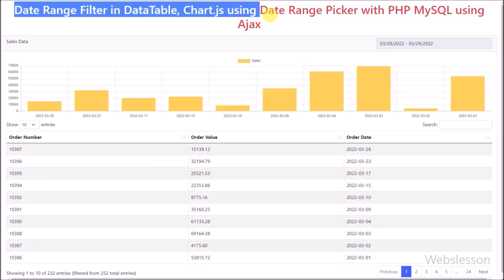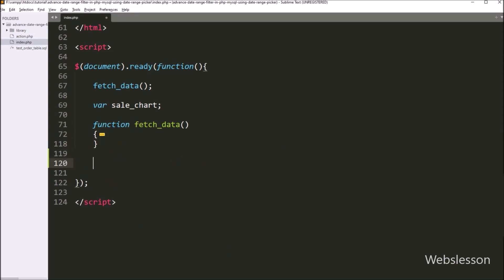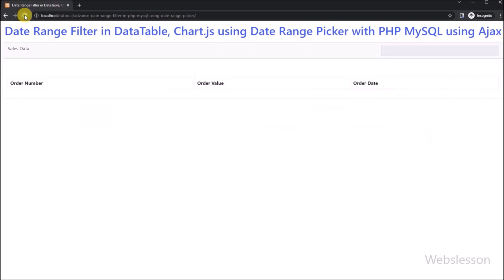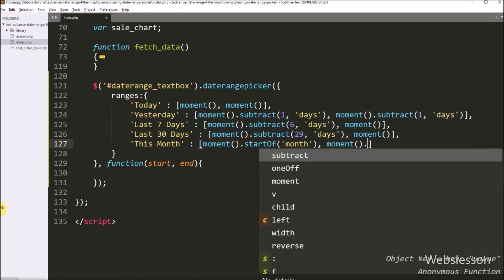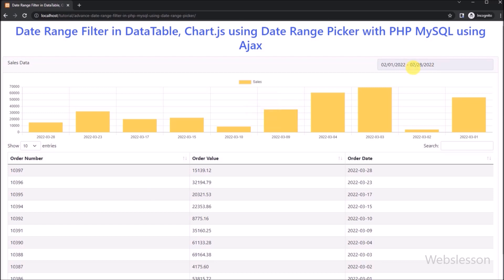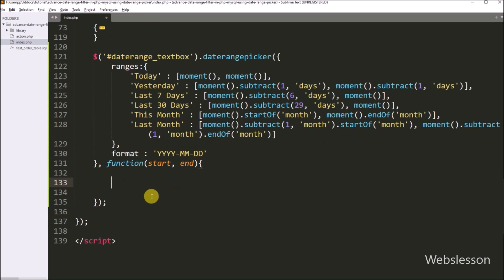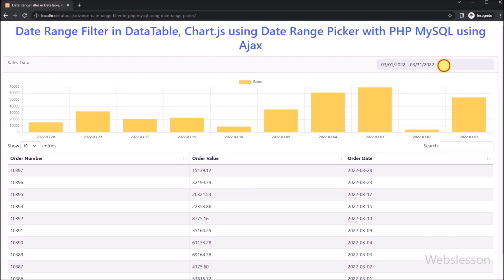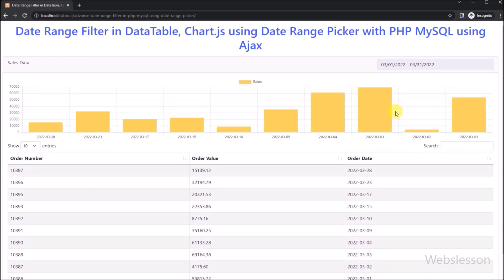Date Range Filter in DataTables, Chart.js using Date Range Picker with PHP MySQL Ajax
TIMESTAMPS
00:00 Introduction
01:28 Create HTML Input Textbox field for Date Range Picker
02:19 Write jQuery Code for initialize Date Range Picker Library
09:59 Integrate Date Range Picker library with DataTable Library
11:50 Write PHP Script for Date Range Filter
13:55 Check DataTables & Chart.js Date range filter Output in the browser

On Webslesson you can fine Web Development Tutorial. We published lots of video tutorial such as PHP, MySQL, Laravel, Codeigniter, Vanilla JavaScript, Ajax, PHP Project, Laravel Project and jQuery.